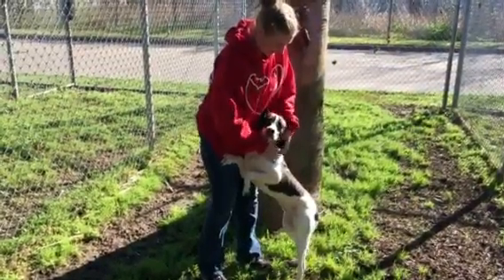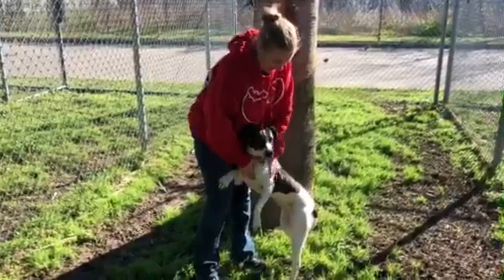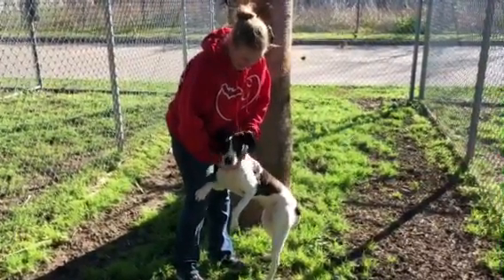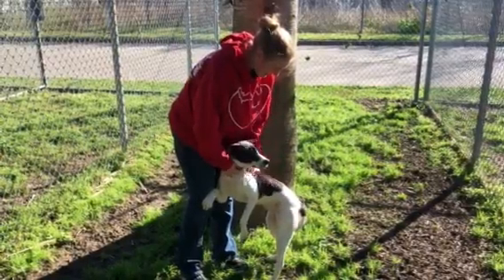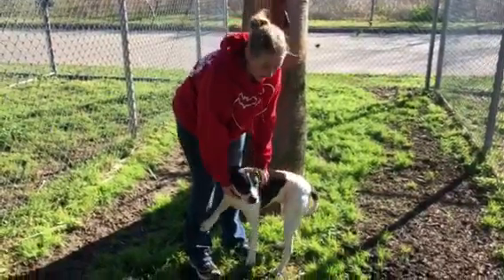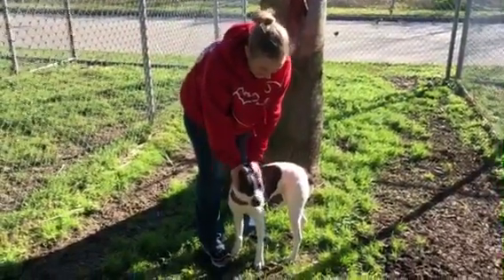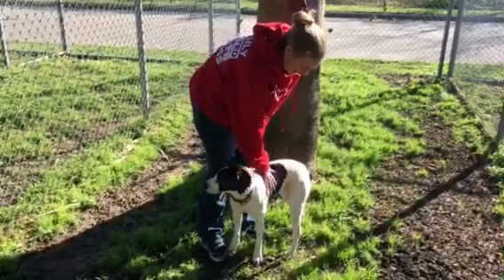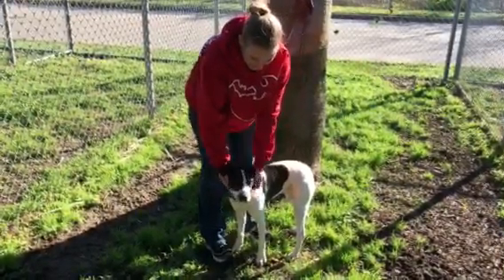Lady Bird with Sarah